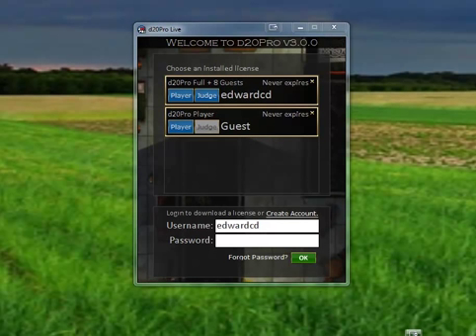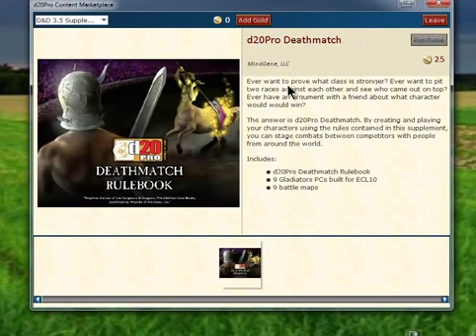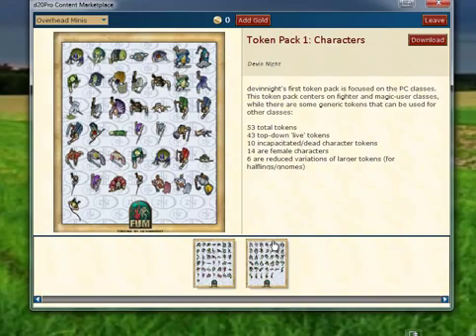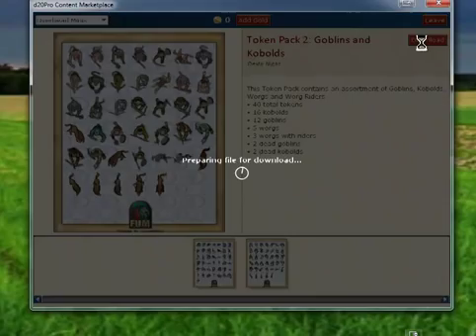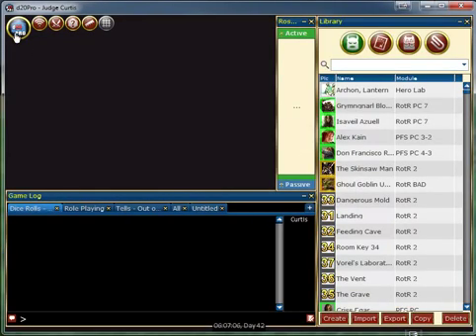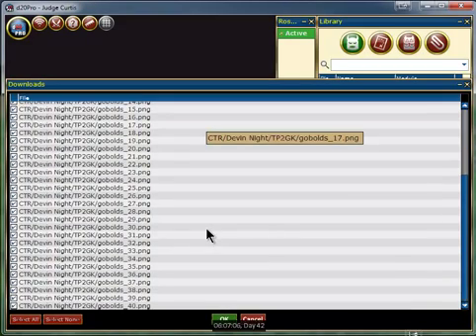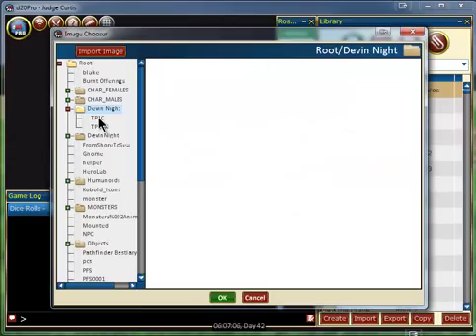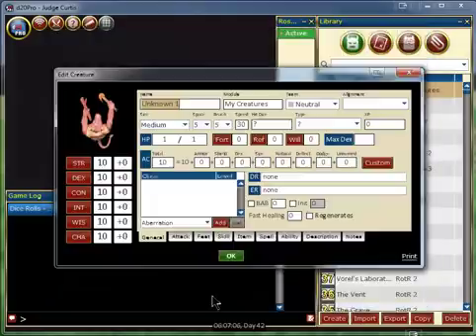d20pro Critical Hits: Marketplace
A quick look at our Marketplace (new in 3.0)